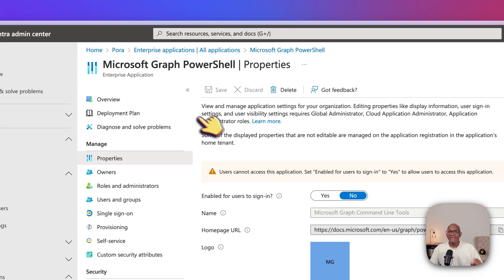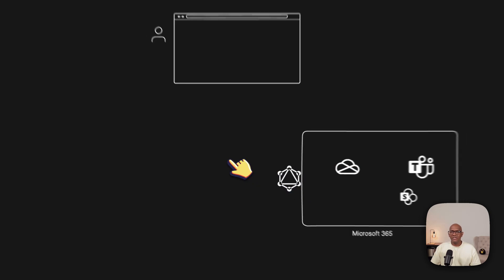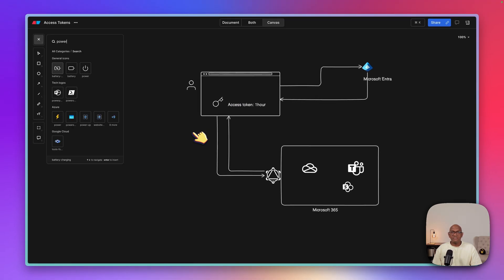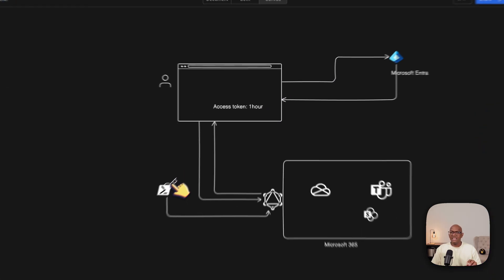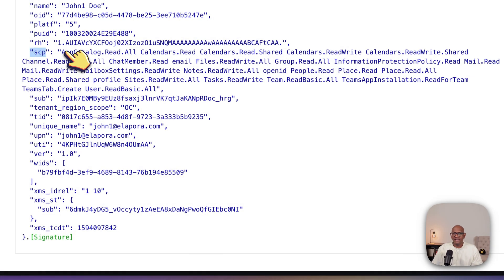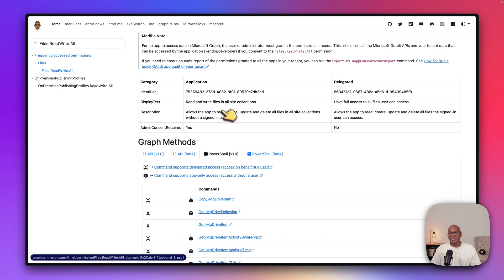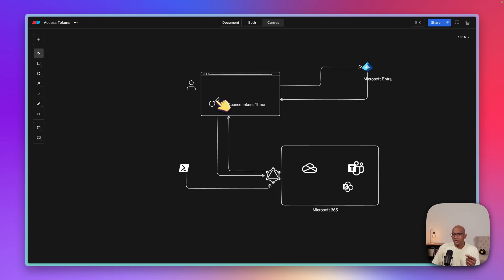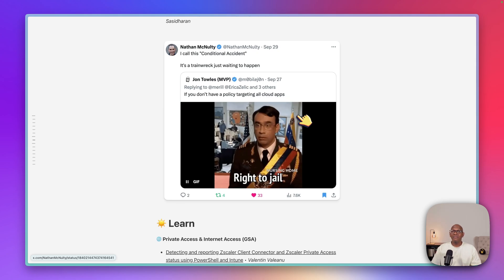Are You Leaving Your Microsoft Graph Tokens Unprotected?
To protect your tenant using conditional access policies without holes you MUST create a baseline conditional access policy that targets All Users and All Resources.

00:00 Bypassing Graph PowerShell blocks
00:30 How access tokens work
03:29 Demo - Stealing access tokens
06:58 Graph Permissions Explorer
07:40 Inject the access token into PowerShell
08:46 Creating a baseline CA policy to protect